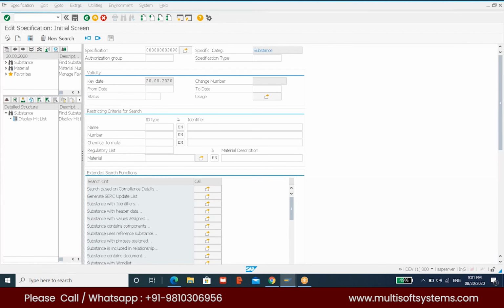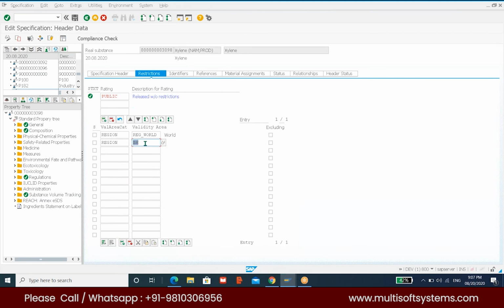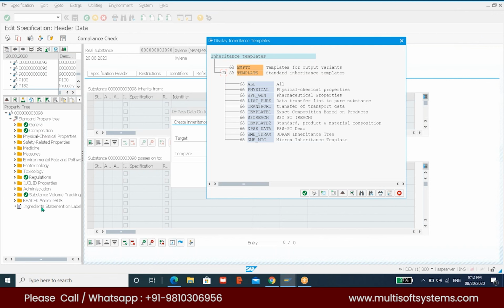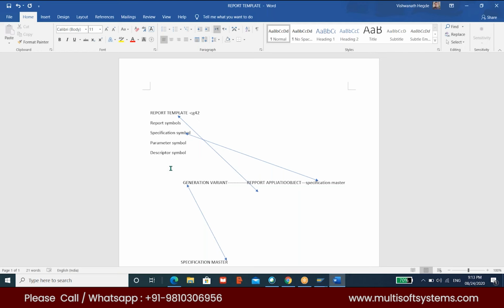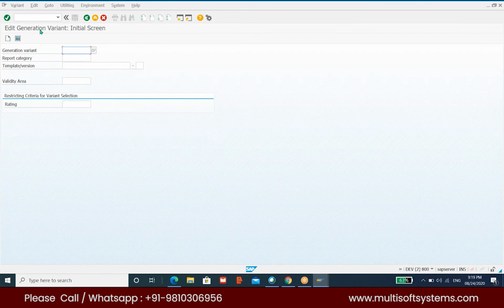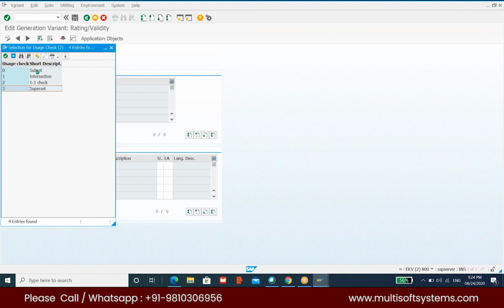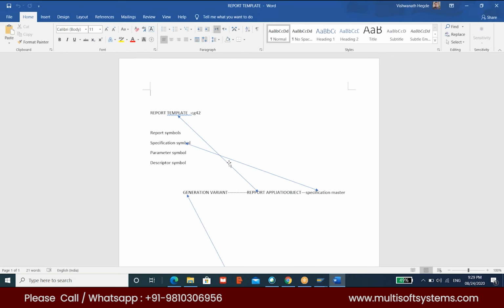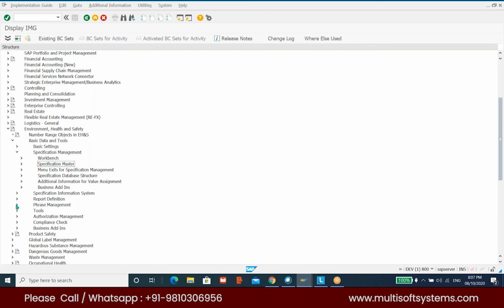Mastering SAP EHS: Enhancing Environmental, Health, and Safety in Your Business | Multisoft Systems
SAP EHS is a module within the SAP ERP (Enterprise Resource Planning) system that focuses on managing environmental, health, and safety-related processes in an organization. It helps companies ensure compliance with regulations, mitigate risks, and improve their overall EHS performance.